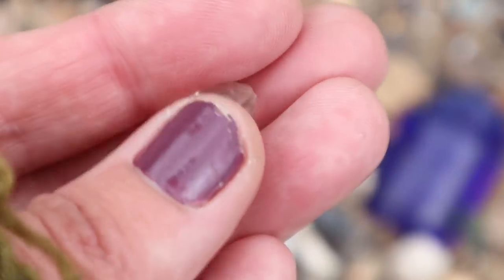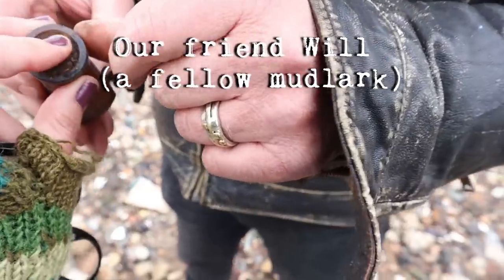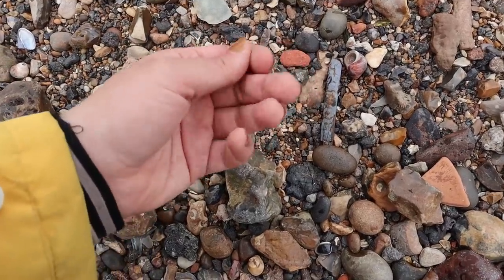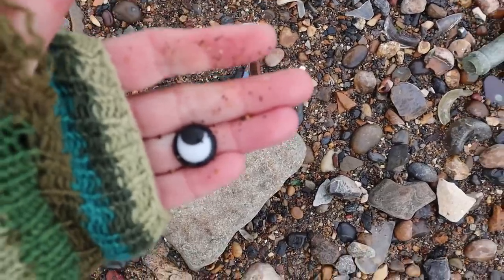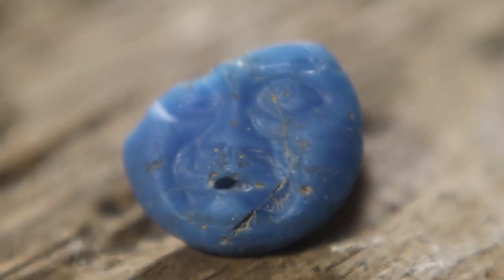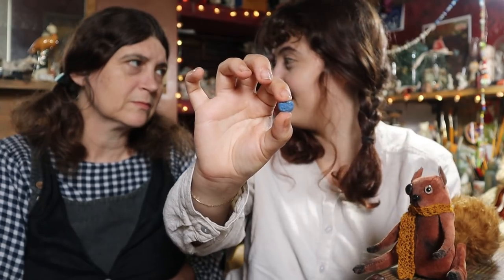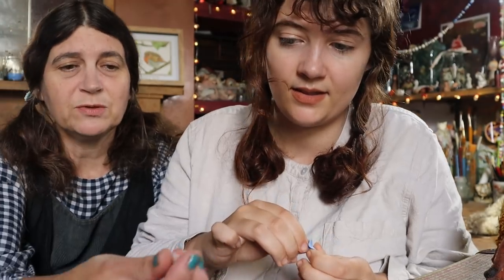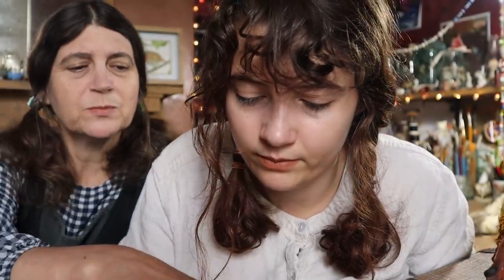Mudlarking A STORMY Treasure Beach! Man In The Moon + RICHES In The Sand (Sneaky Teddy Craft Too)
This week we went mudlarking in a crazy storm! We return to Treasure beach with our friend William and find amazing things despite the weather, 1920`s jewels and gems. It was the day of the moon! We also craft a new friend for Wonky with our latest pair of found eyes. Come mudlarking with us and battle through the rain and wind to find riches in the sand! :)